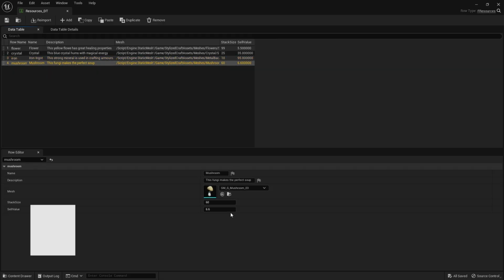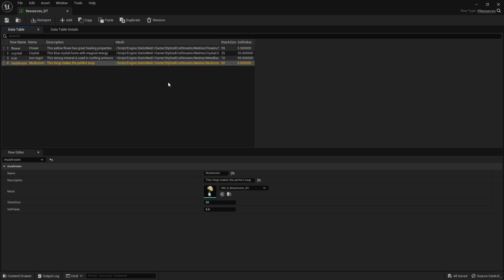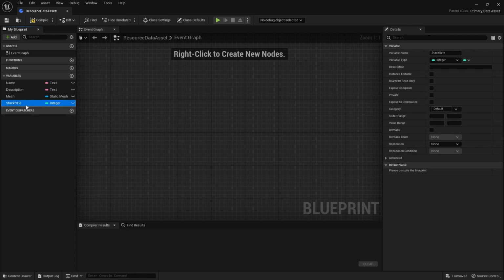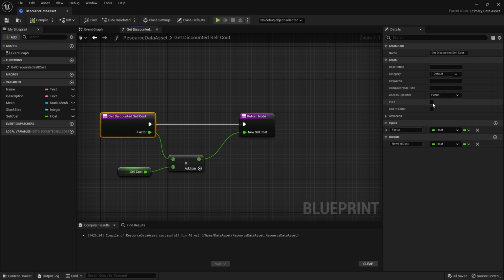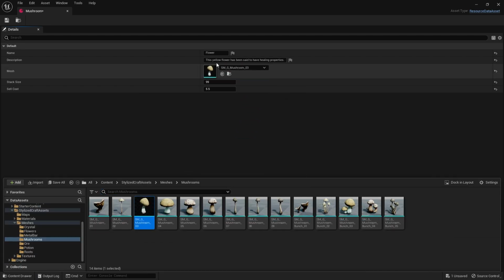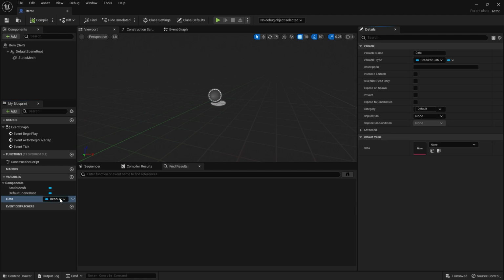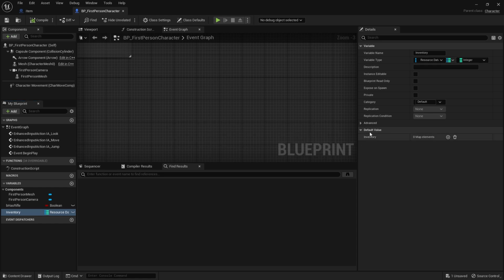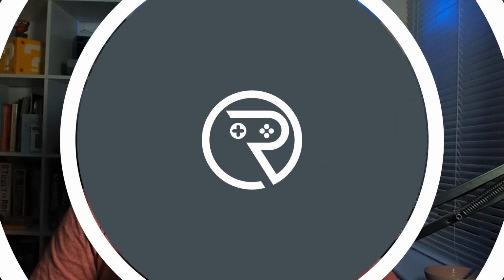Unreal Engine 5 Tutorial - Data Assets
Learn about Data Assets. What they are and how they can be used in a project.